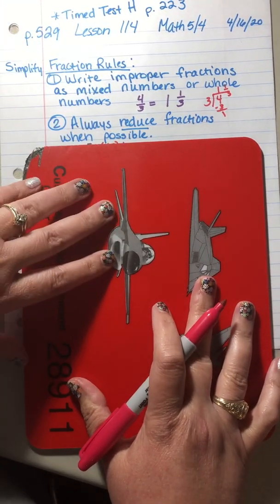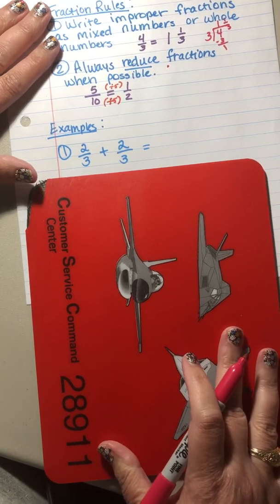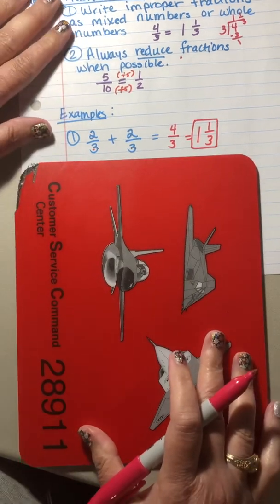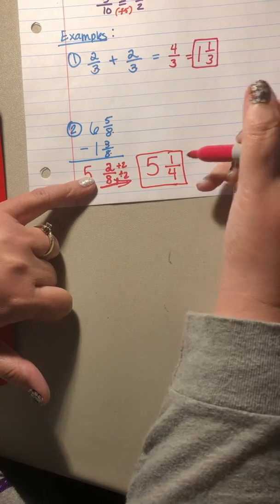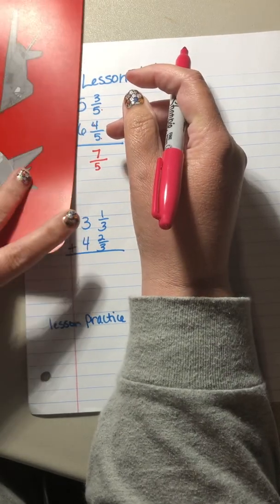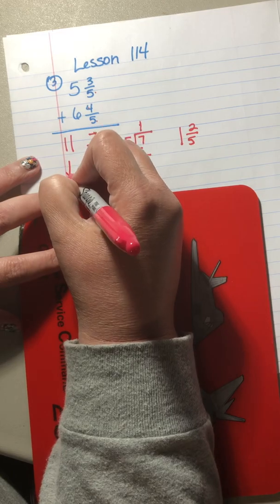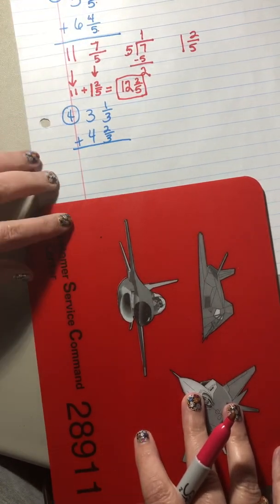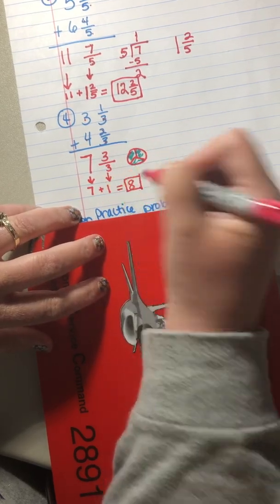Lesson 114 Saxon Math 5/4